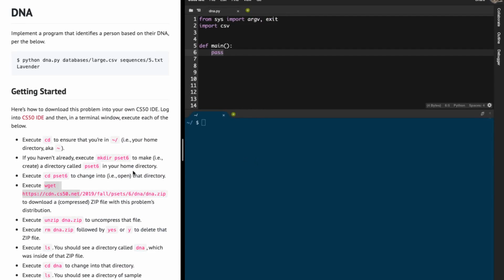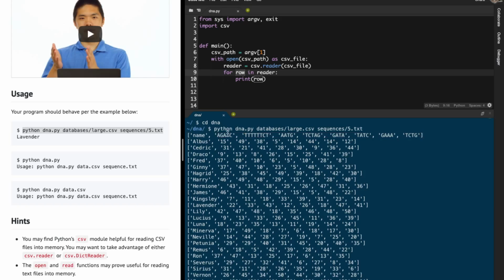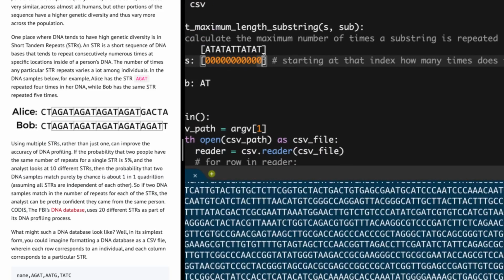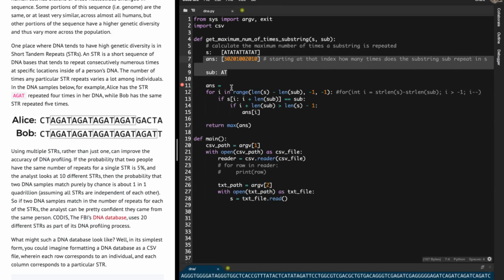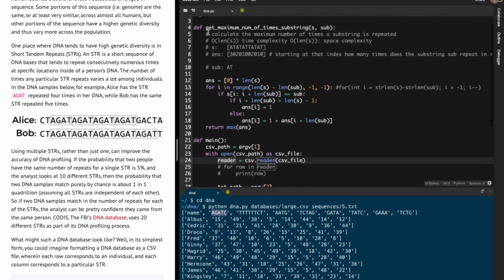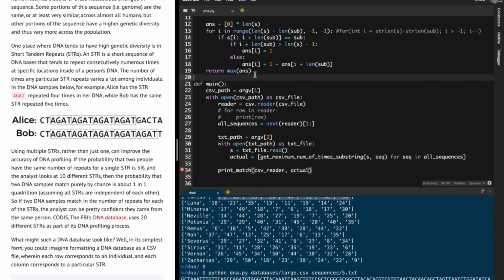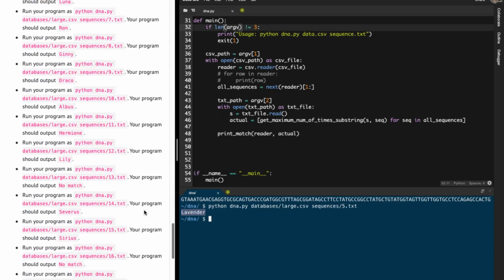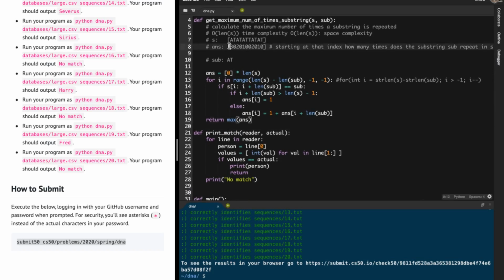CS50 DNA Problem Set 6 (pset6) Walkthrough (Step by Step)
CS50 DNA Problem Set 6 (pset6) Walkthrough and Solution (Step by Step for Beginners) - Problem Set 6 proves to be very challenging, especially for those who have not programmed before. This is a step by step walkthrough that helps students understand the logic behind Problem Set 6.

Fair Use Intended.

Allow me to become your personal tutor and coach.
And start making massive progress towards writing elegant pieces of code starting now.